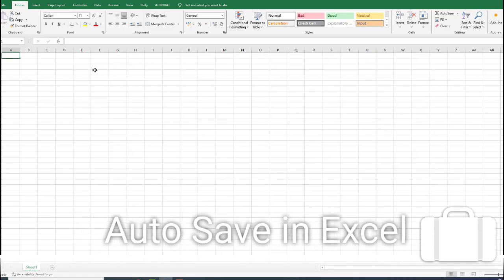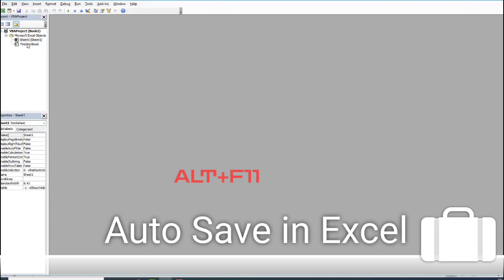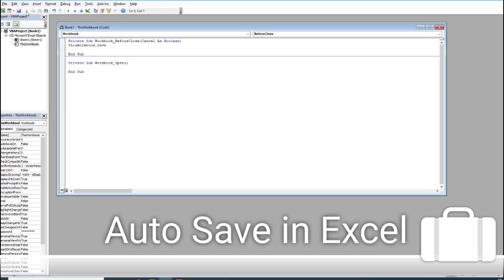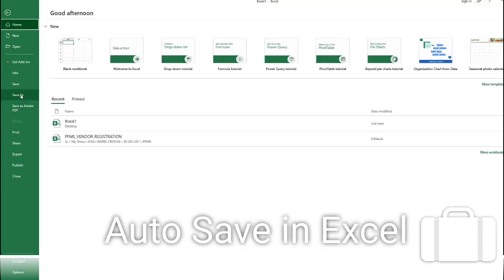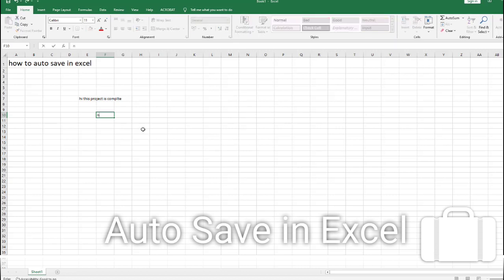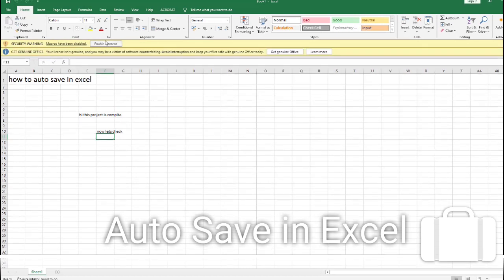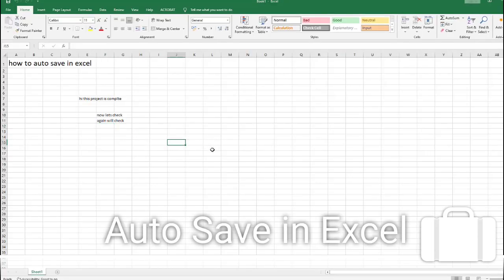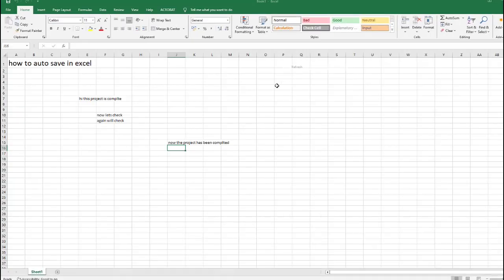Boost Your Productivity with Excel Auto Save Hacks!exceltips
This video shows how the user can save their inouts inexcel not useing save button repeatedly through a Small VBA code.
Open Excel and press Alt + F11 to open the Visual Basic for Applications (VBA) editor.
Click on "Insert" in the menu and then select "Module" to insert a new module.
Paste the following VBA code into the module:

Sub AutoSaveWorkbook()
    ThisWorkbook.Save
End Sub

Close the VBA editor.
then save as macro